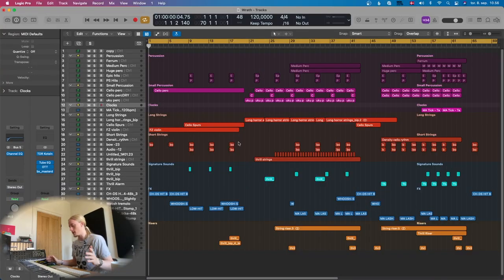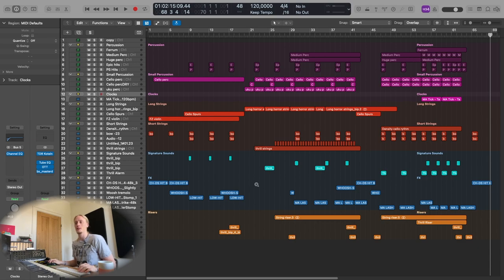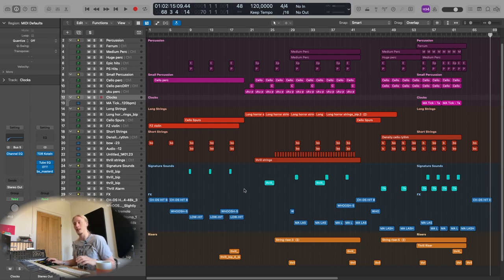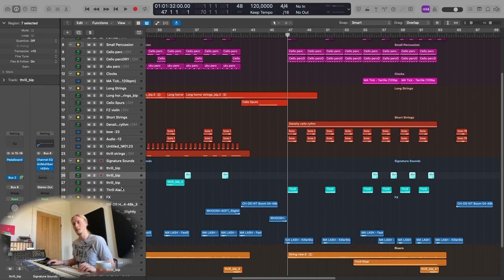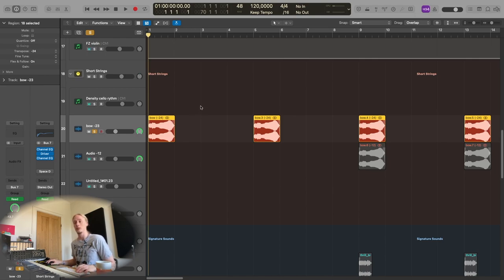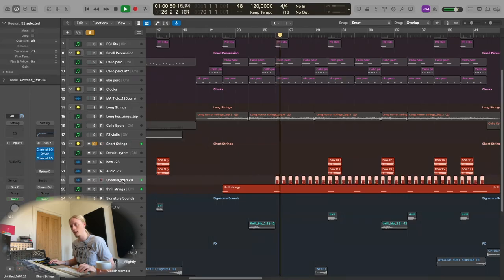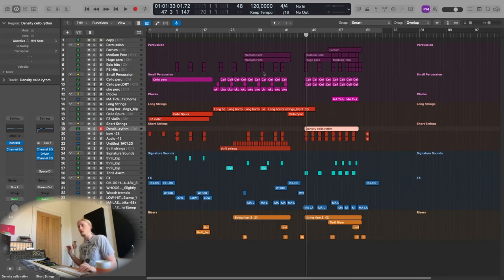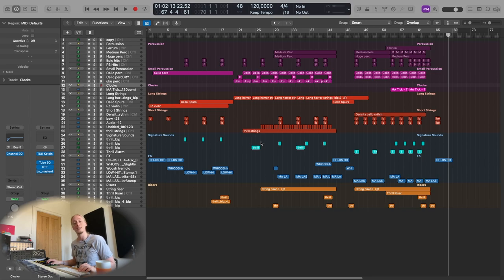How I Wrote The Trailer Music for NOPE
A quick walkthrough of my track 'Wrath', which as used in trailer spots for the movie NOPE. This is a pretty straight forward trailer track, without to much fancy production magic.

Hello there!
My name is Sigurd Jøhnk-Jensen, composer for film, tv, trailers, and video games.
I enjoy creating sounds which somehow ends up sounding like music (mostly)

I've done music for indie games, AAA games, big blockbuster trailers, TV, Films, and small indie films.. And I enjoy it all!

https:/Twitter.com/SigurdJJ